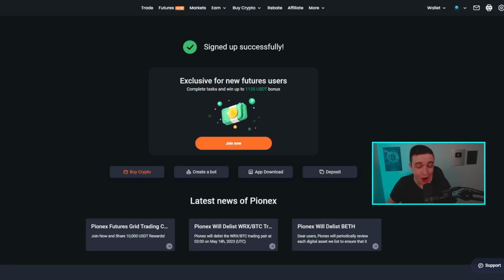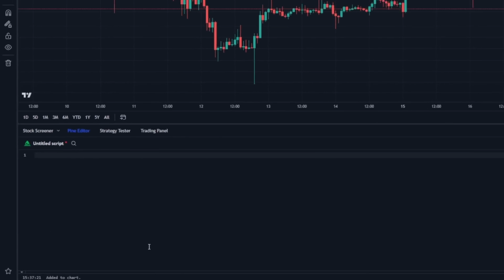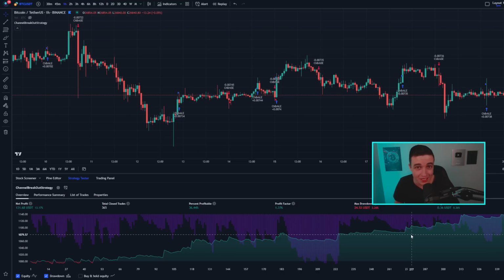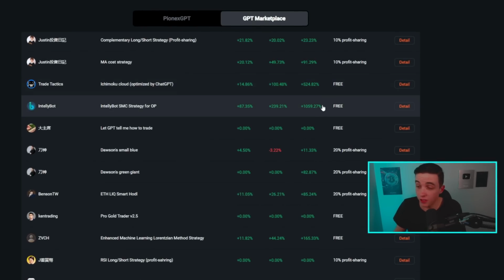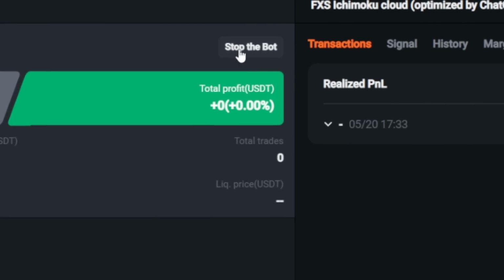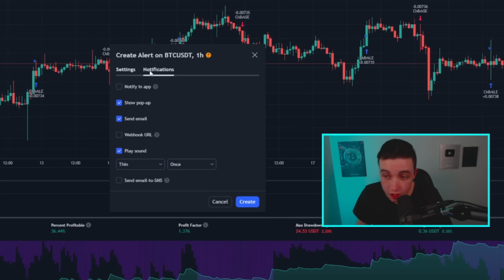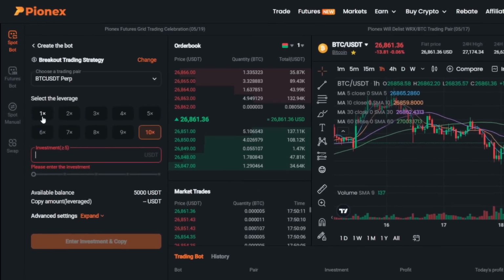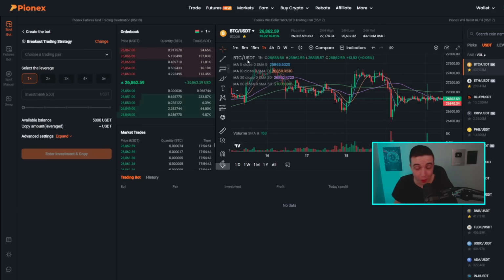How I'm Making PASSIVE INCOME with ChatGPT AI - [Crypto Trading Bot]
Welcome back to the Crypto World! In this video I use ChatGPT AI to trade Crypto and make PASSIVE INCOME with crypto trading strategies!

🔥 EXCLUSIVE BONUSES (offer expires May 30):
► 5 USDT bonus: Deposit 100 USDT on a NEW Pionex account to receive bonus.
► 30 USDT bonus: Trade 3,000 USDT on Pionex futures market to receive bonus.

Timestamps:
Intro 0:00
Setup/Preparation 0:16
Using ChatGPT AI 1:52
Testing The Strategy 3:06
How To Copy Other Strategies 6:10
Automate The Strategy (Cont.) 9:41
How To Exit The Strategy 14:37
Proof of Reserves! 15:06

- Crypto World -